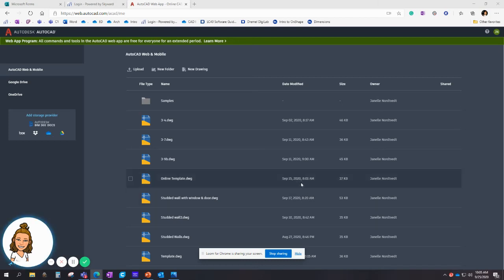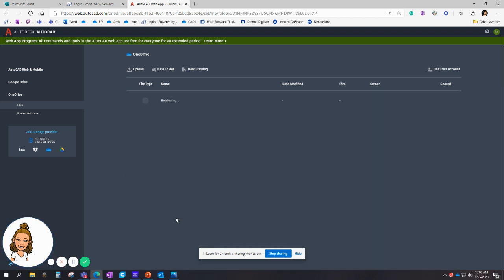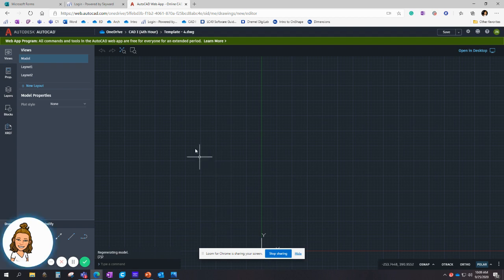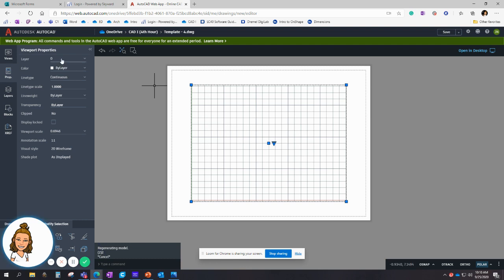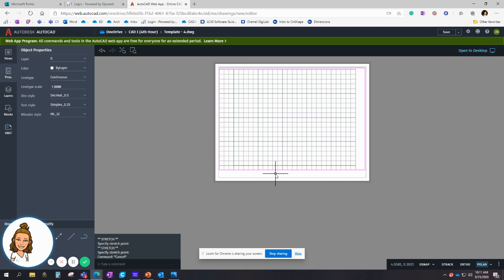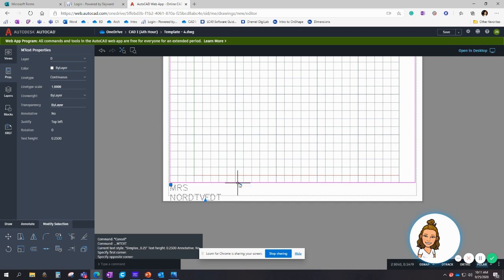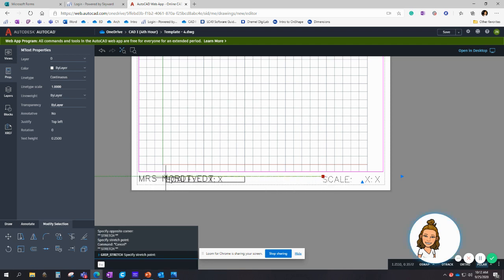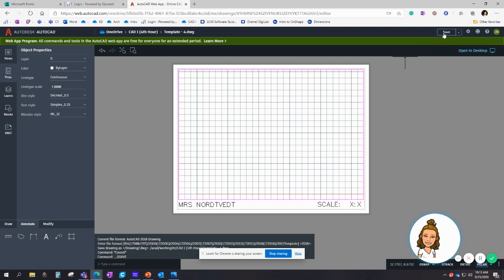How to Set Up Your Template